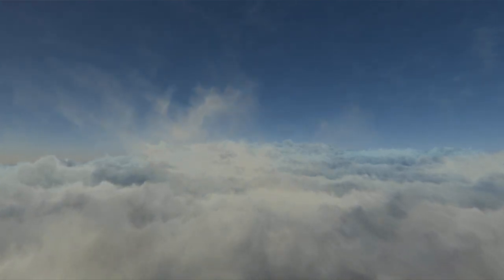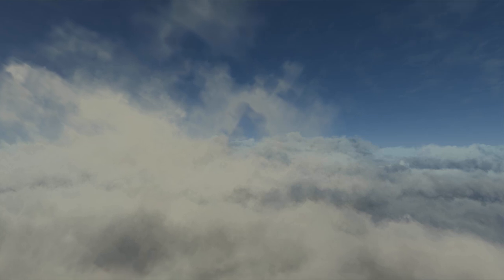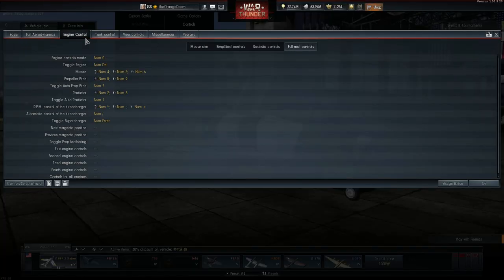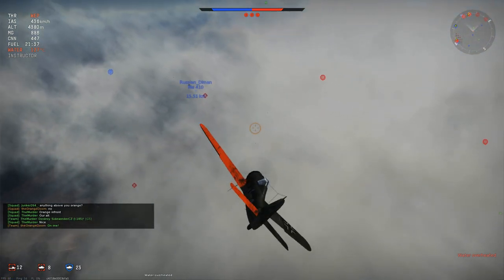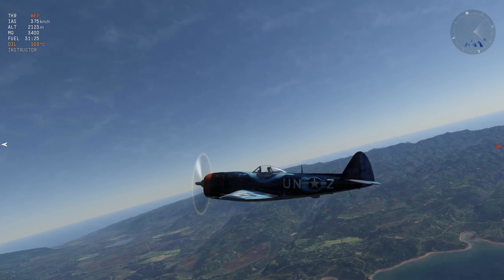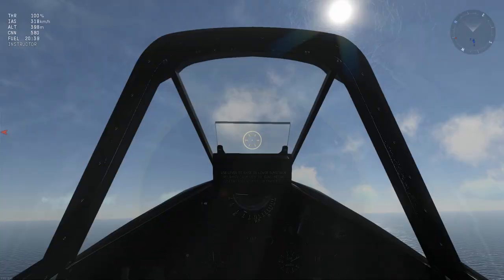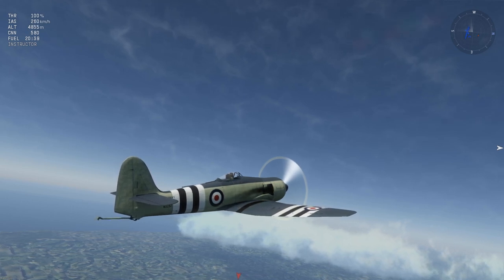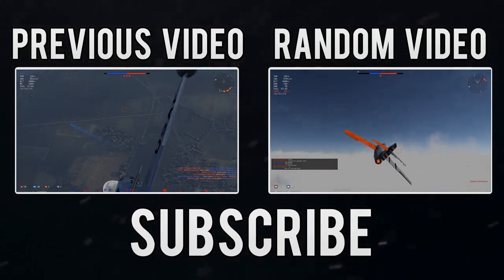War Thunder Advanced Tutorial - How To Use Manual Engine Controls - Working in SB and RB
▼READ THIS FOR MORE INFO AND MY CONTROL CONFIG▼